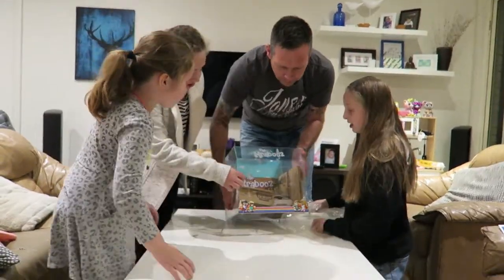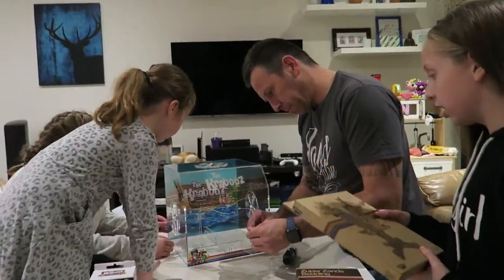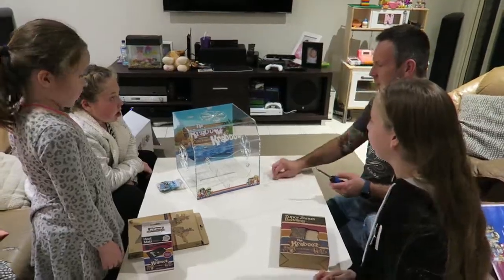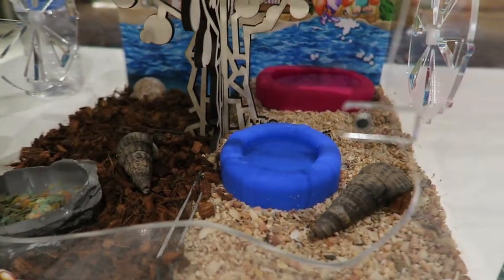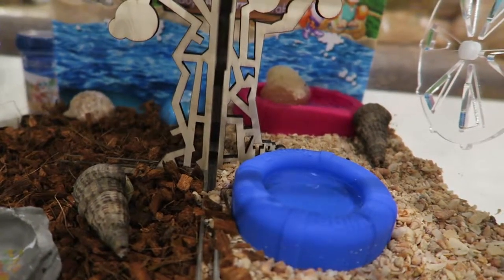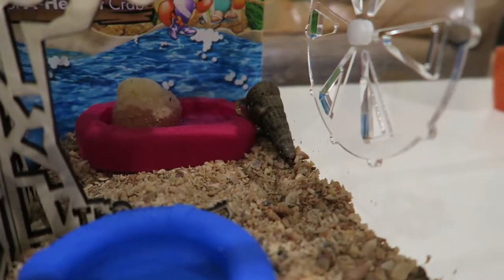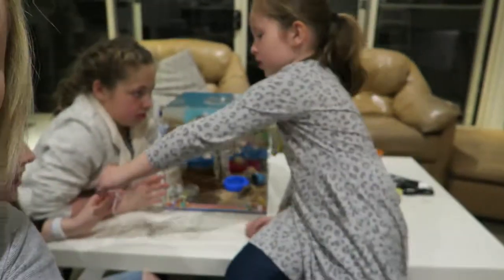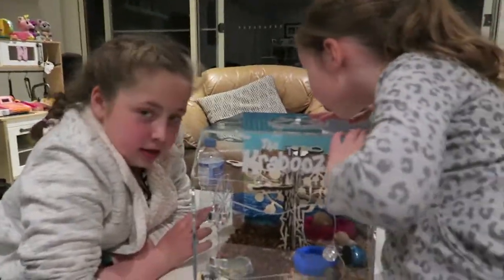Crabs New Crib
Our crabs get a new crib so we set it up and move them into their new home.